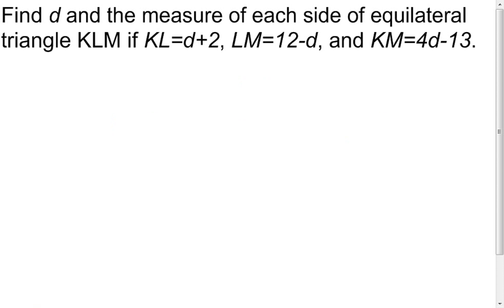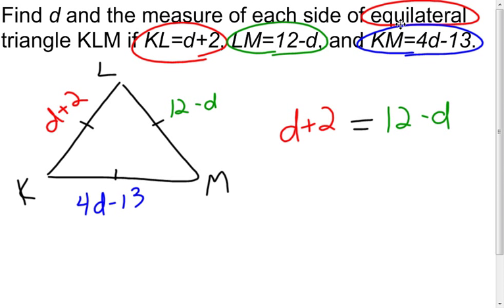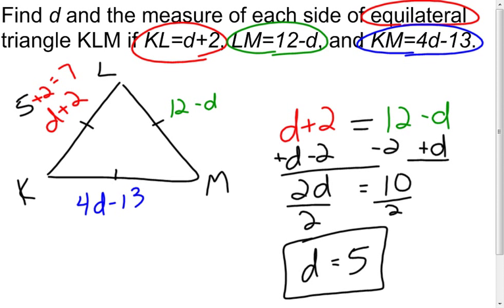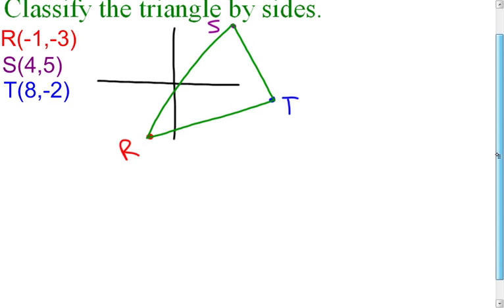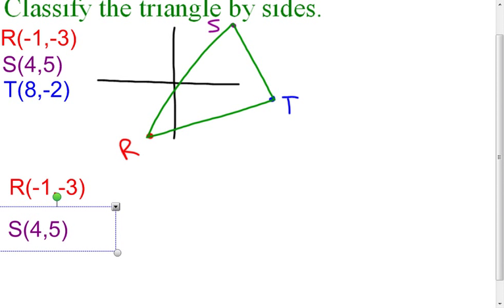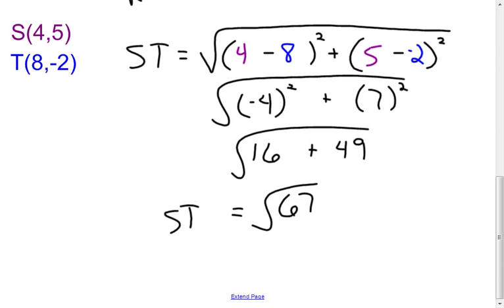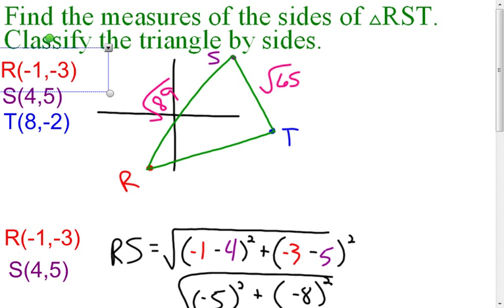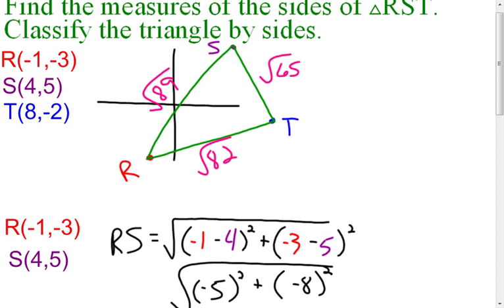4 1 Classifying Triangles Examples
Two examples.  The first example uses an equilateral triangle to set up an equation to solve for a variable.  The second example classifies a triangle based on its side lengths which have to be calculated using the distance formula.